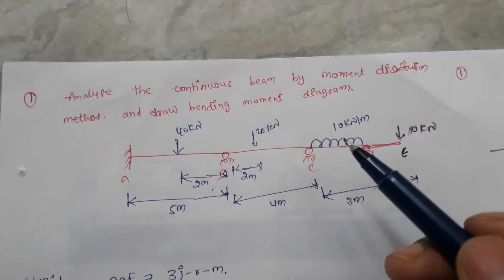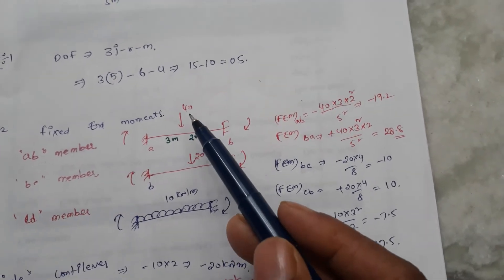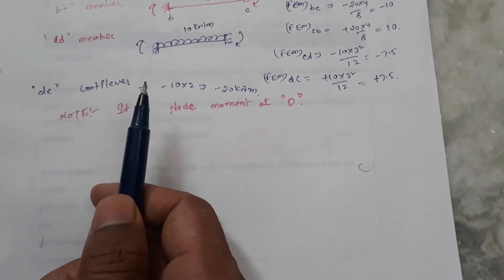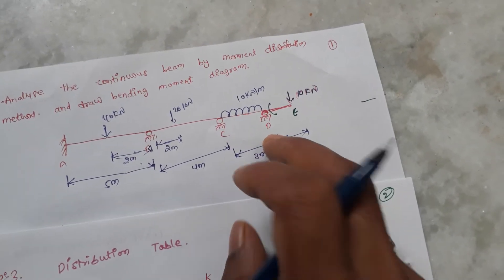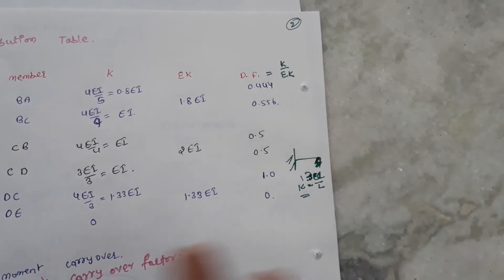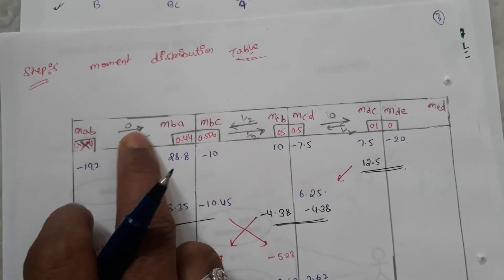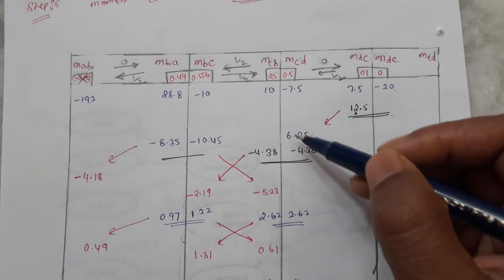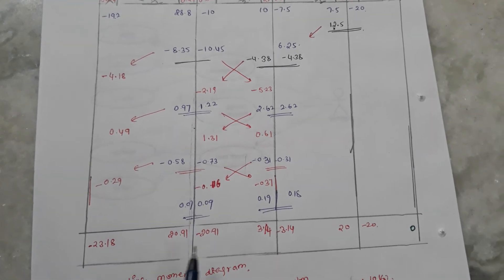Analysis of Continuous Beam by Moment Distribution Method